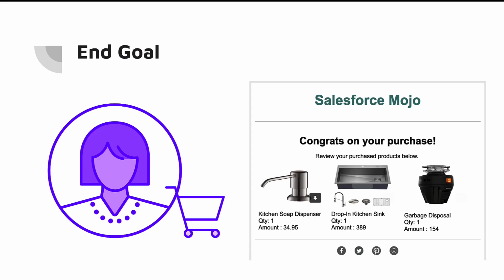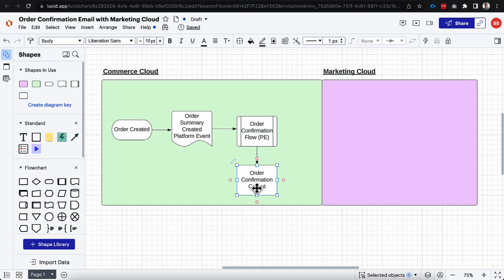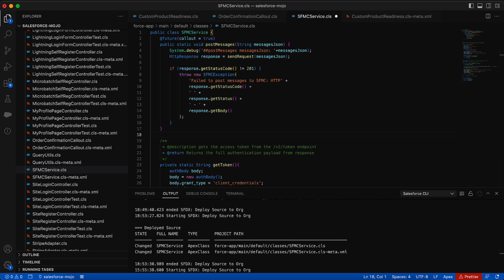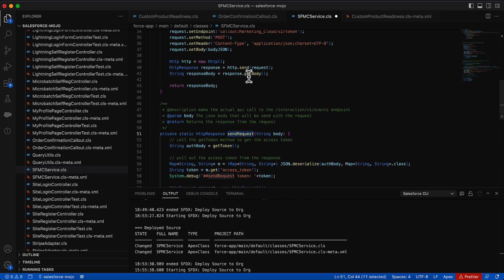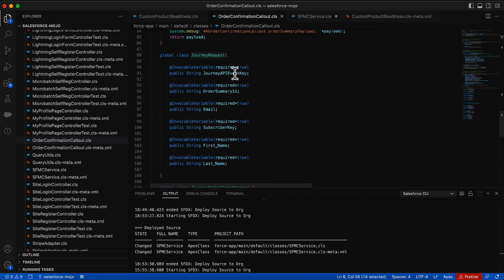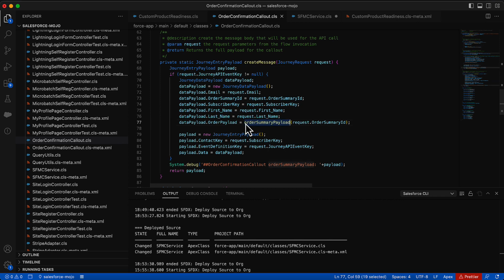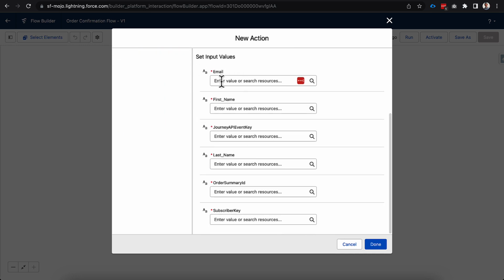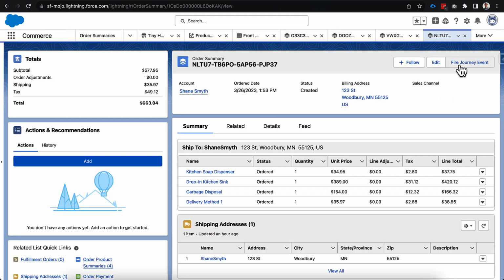Order Confirmation Email with Marketing Cloud Pt1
In this video we start a 2 part video where we're aimed at combining two of my favorite worlds! Commerce Cloud and Marketing Cloud.
We'll be creating an architecture that will allow us to send an email through Marketing Cloud ever time a new order is placed on the storefront.